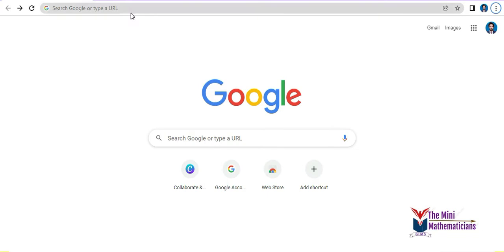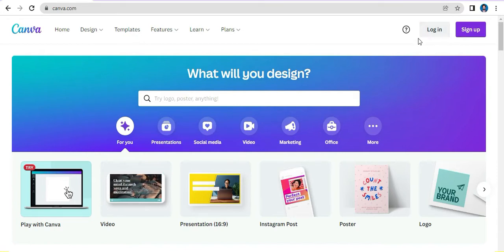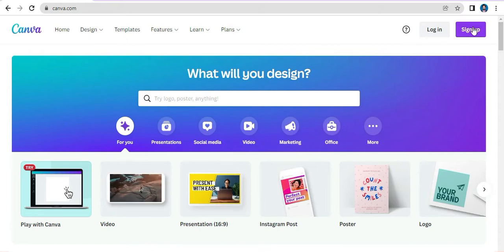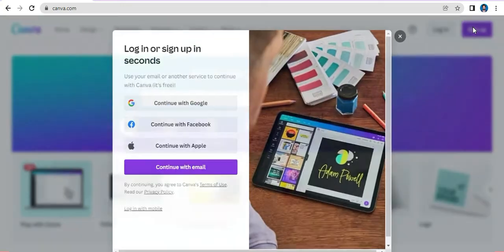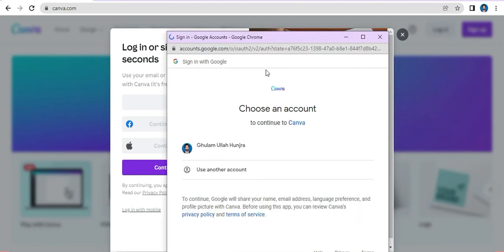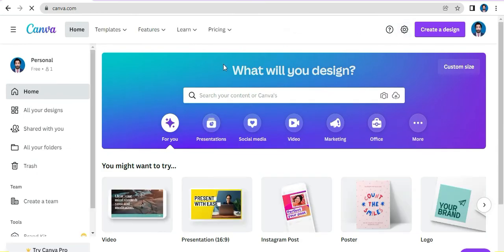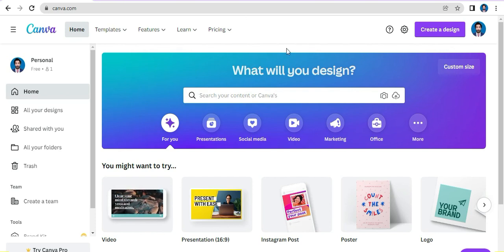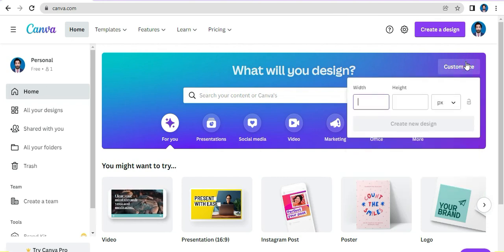Canva tutorial | canva full account| create canva account| how to active canva